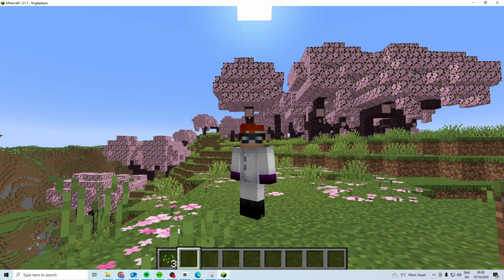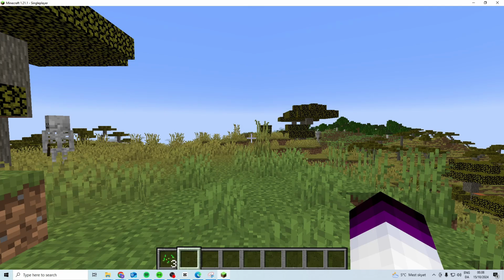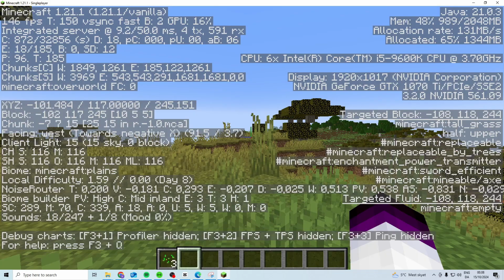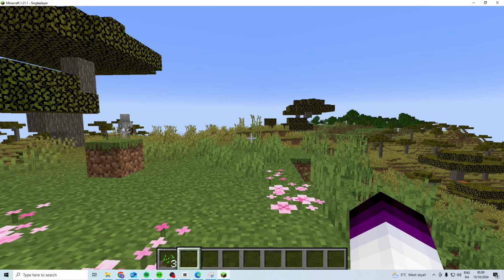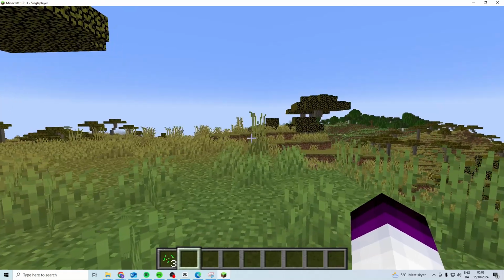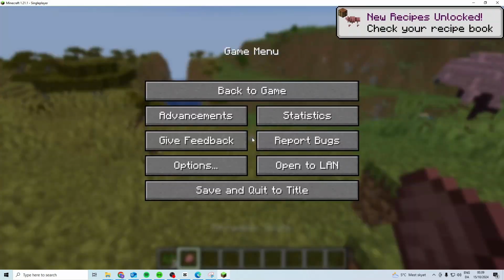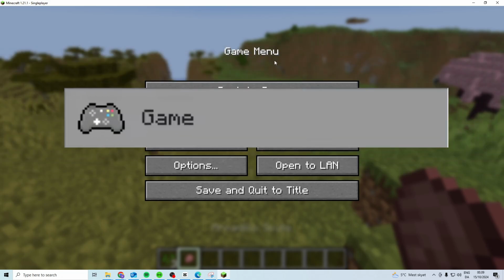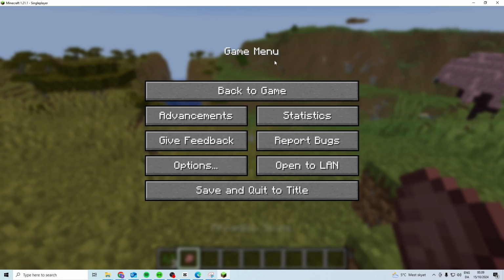How To Show Coordinates In Minecraft Java & Bedrock Version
In this video I'll show you how to easy and fast show coordinates in minecraft and how to see your coordinates in bedrock and java version. The method is very simple and clearly described in the video. Follow all of the steps & see how you can show your coordinates in Minecraft!  and check your coordinates and how to check and see XYZ in minecraft. How to check layer in minecraft!